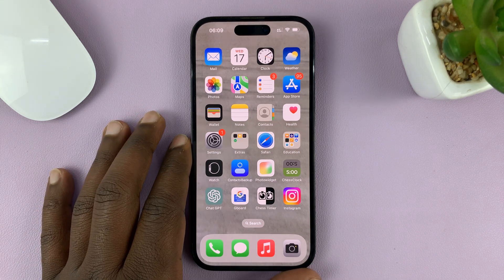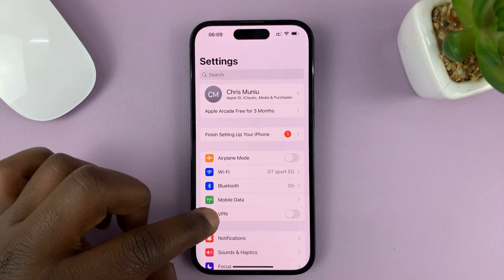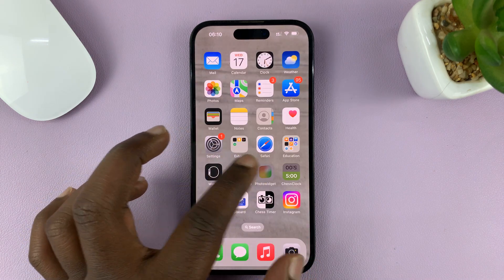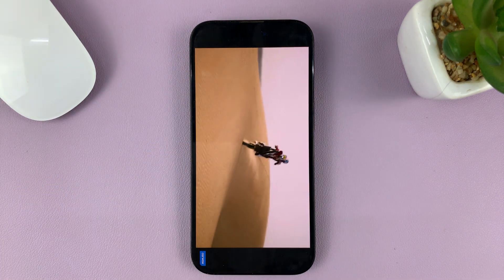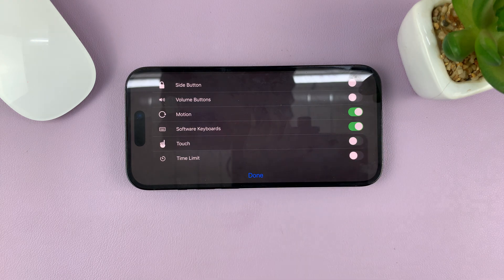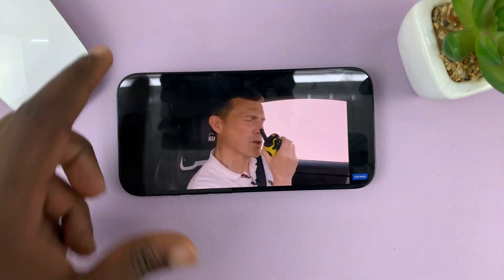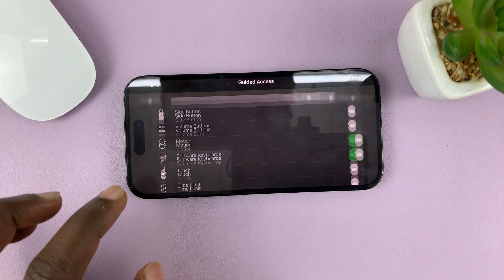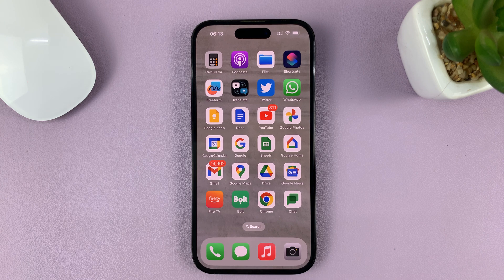How To Disable Touch Screen On iPhone | Tip for Parents With Kids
Here's how to disable the touch screen on iPhone.

Disabling the touch screen can be useful in various scenarios, such as handing your phone to a child to watch videos, using certain apps that require precise input with a stylus or Apple Pencil, or even during times when you want to prevent accidental touches, like when you're jogging with your phone.

Whether you're handing your phone to someone else, cleaning the screen, or simply want to prevent accidental touches, disabling the touch screen can be a handy feature to know.

The tutorial guide will help you learn how to turn off the touch screen on your iPhone. Please note that disabling the touch screen will require you to use alternative methods of navigation, such as voice commands or a Bluetooth keyboard.

Timestamps
0:00 - Introduction
0:29 - Enable Guided Access & Accessibility Shortcut
1:06 - How to disable the touch screen on iPhone
3:43 - Outro

Galaxy S23 Ultra DUAL SIM 256GB 8GB Phantom Black:

Samsung Galaxy A14 (Factory Unlocked):

Cell Phone Tripod Adapter